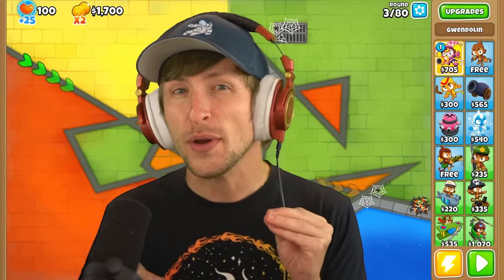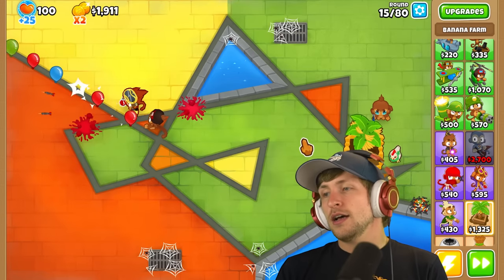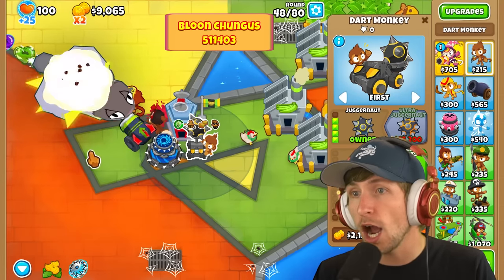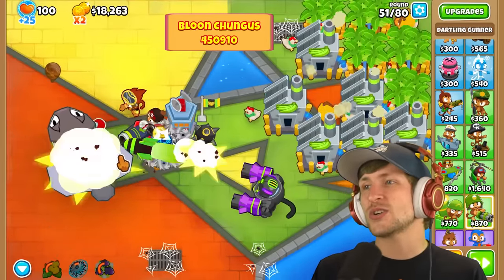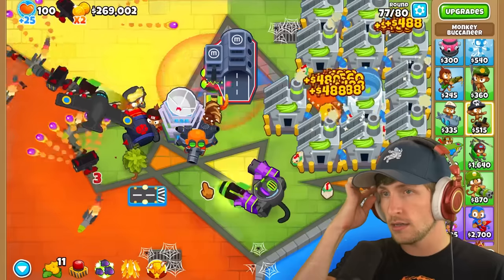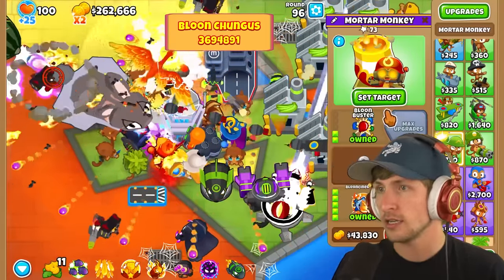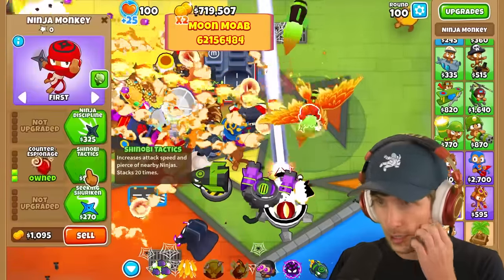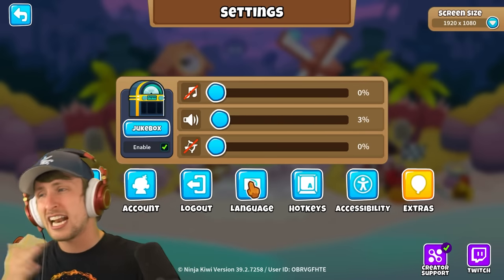Finding SECRET or EVIL Upgrades?!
Today we're adding 10 more secret mods on towers. This BTD 6 mod contains tons of hidden mods that I have to get before I can fight the boss. There're also 3 hidden evil upgrades that will spawn an evil boss which I have to battle. If you want to see more mods and hacks in BTD 6 let me know down below! This mod was created by DatJaneDoe
MERCHANDISE!